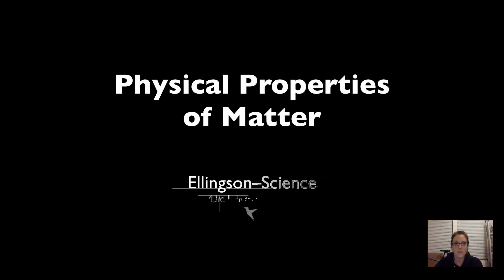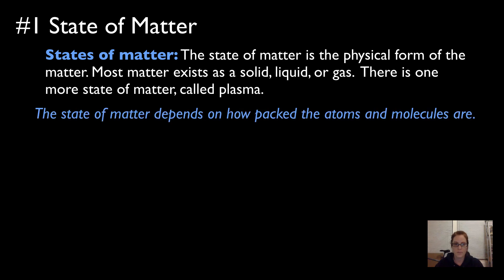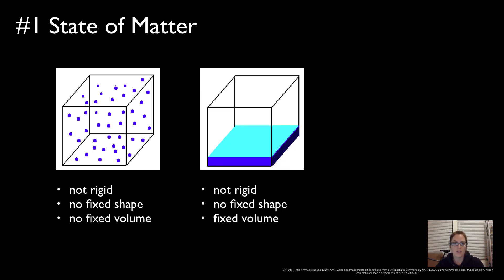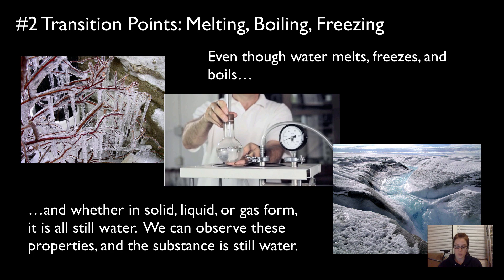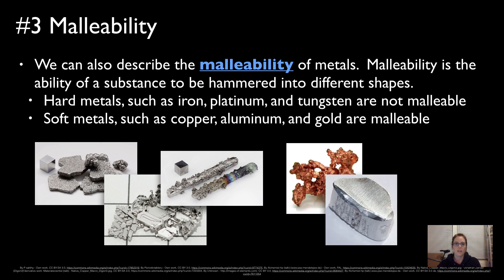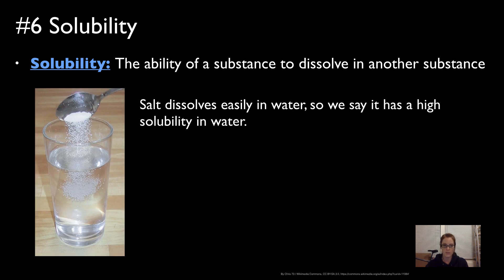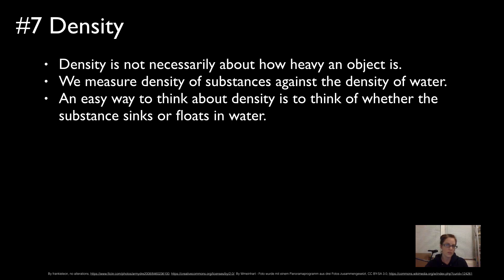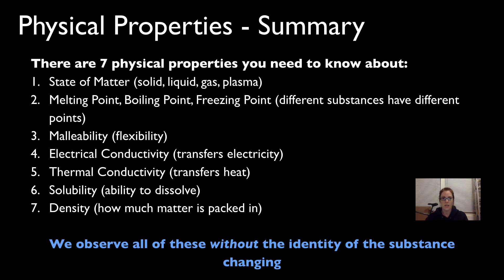MS-PS1-2 - Physical Properties of Matter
This is a brief introductry video for properties of matter at the middle school level.